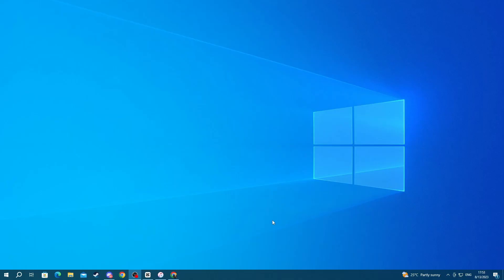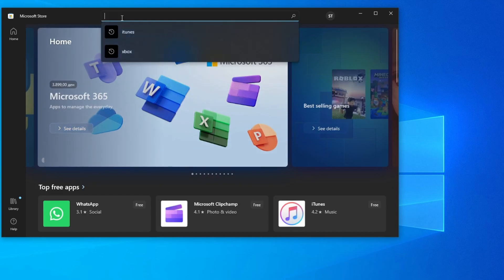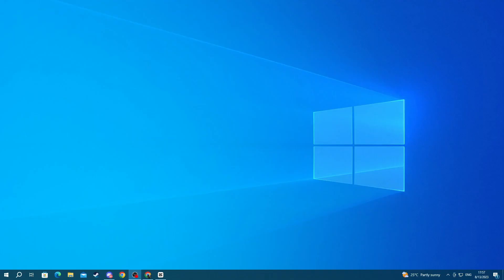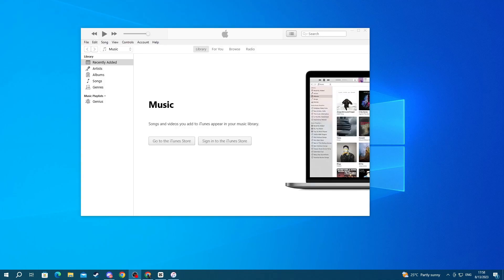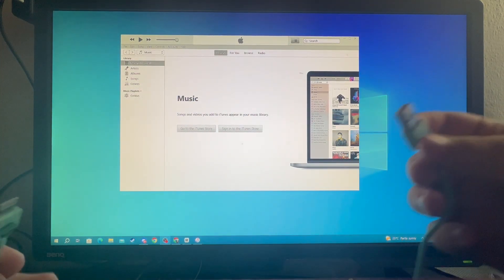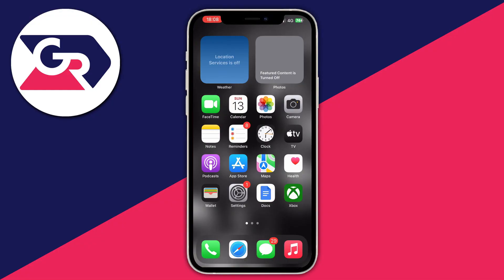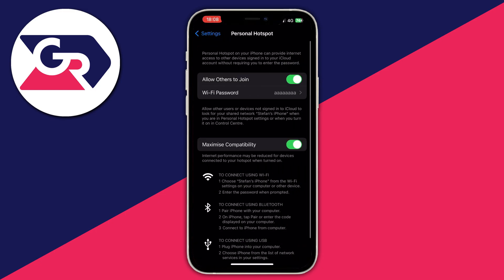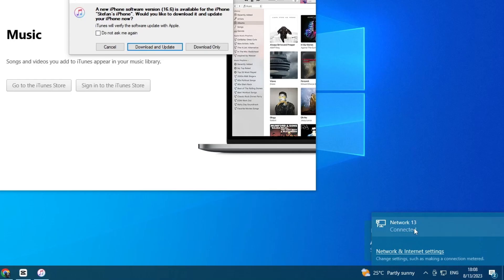How To Share iPhone Internet Connection With PC Using USB (USB Tethering) - Full Guide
We show you how to share iphone internet connection with using usb tethering in this video.

GuideRealm